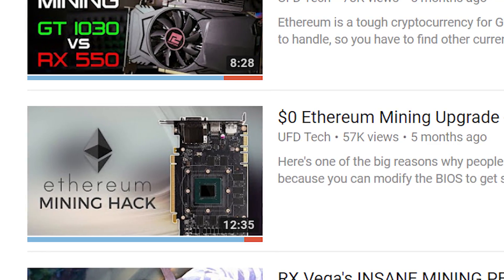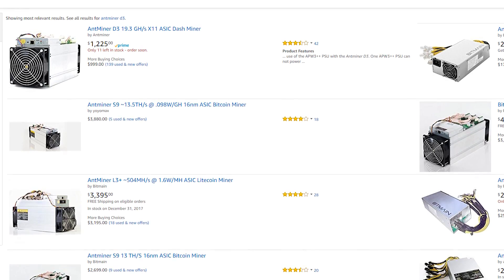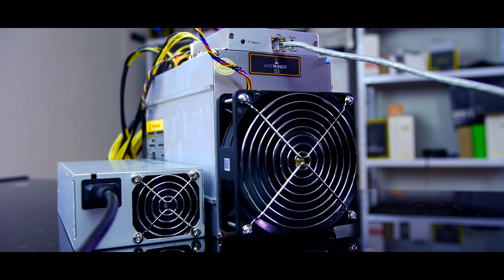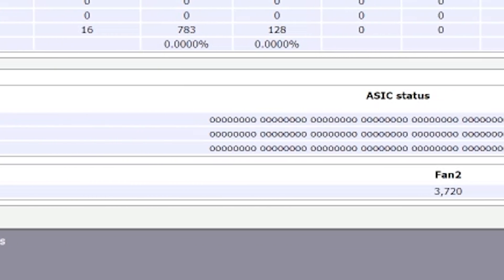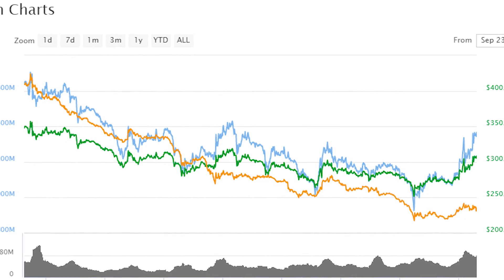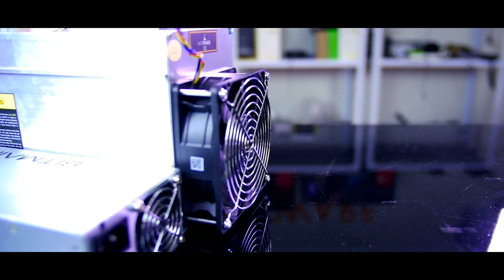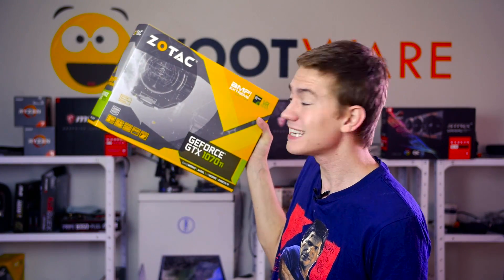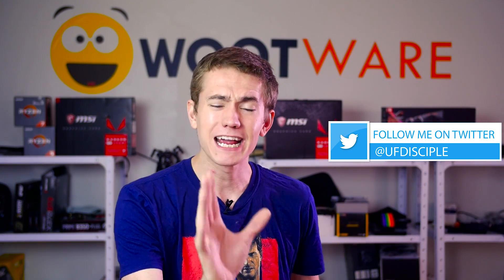GIANT WASTE OF MONEY! - Antminer D3 ASIC Miner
ASIC vs GPU mining? Which one is better? Which one is more profitable?  Which one has longer staying power?  We got our hands on an Antminer D3 and did a bit of testing to check out what the current ASIC market is like.  While this may not be true of all ASIC miners in general, the Antminer D3 is a giant pile of wasted cash.

Thanks to Tancrid "Tank" Muller for writing this video!